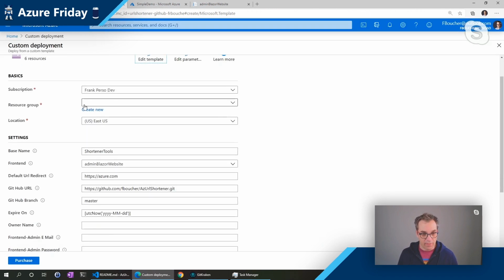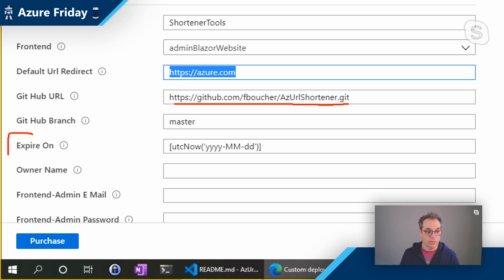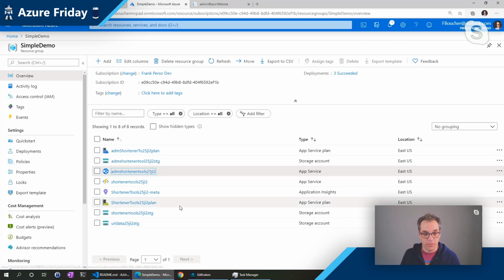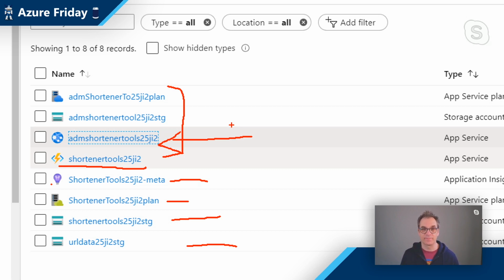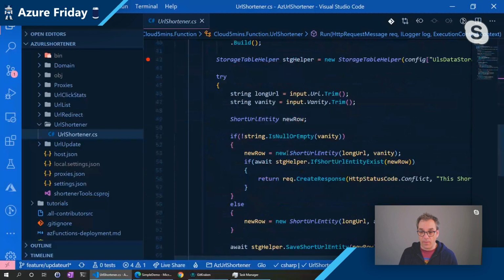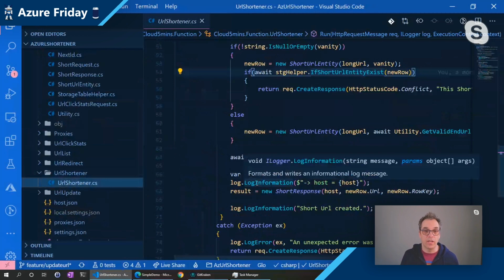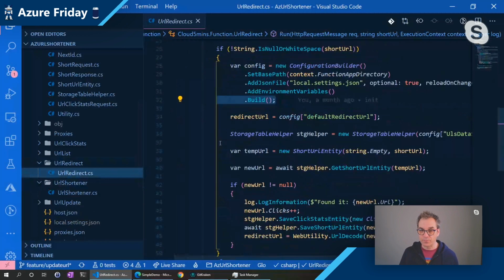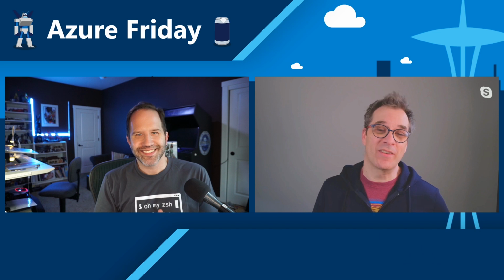AzUrlShortener: An open source, budget-friendly URL shortener | Azure Friday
AzUrlShortener is an open source, budget-friendly URL shortener you can deploy directly from GitHub with one click into your Azure subscription. In this episode, Frank Boucher joins Scott Hanselman to explain how to get it, why it's inexpensive, and explores the source code.

1:34 - Demo